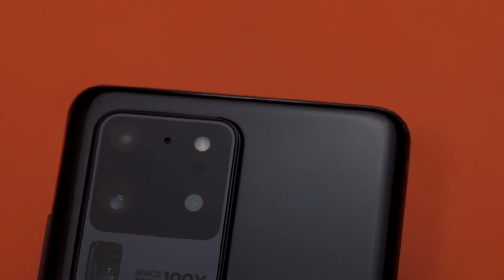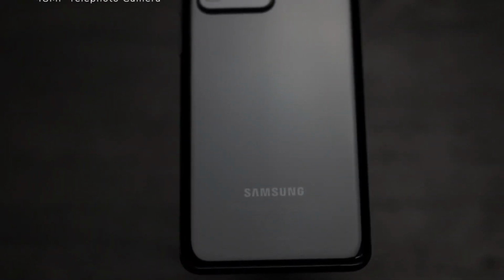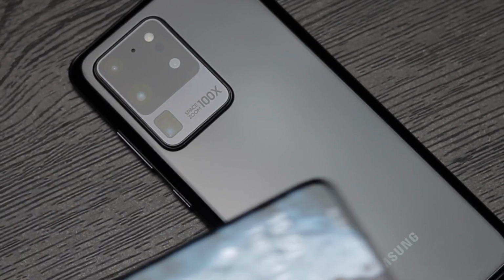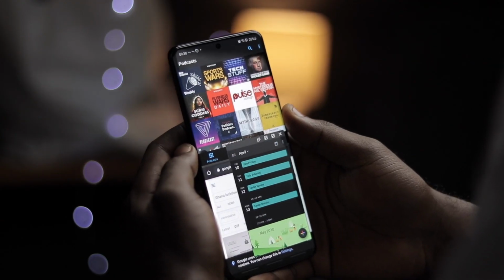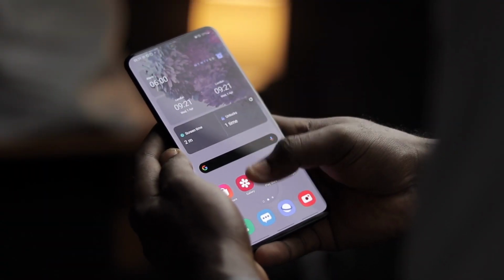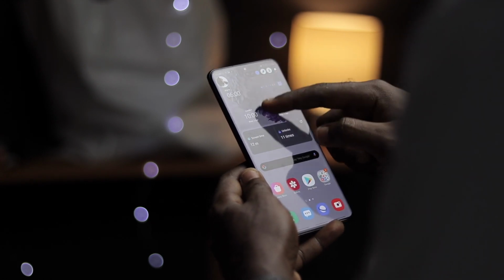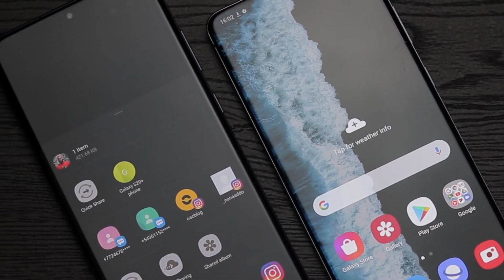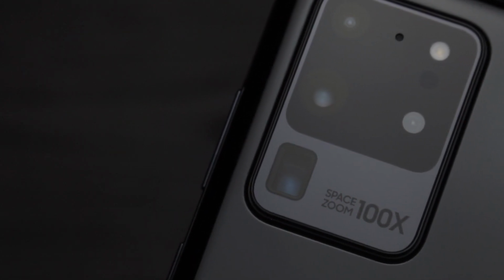S20 ULTRA REVIEW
After spending some time with the Samsung Galaxy S20 Ultra, here are my thoughts.